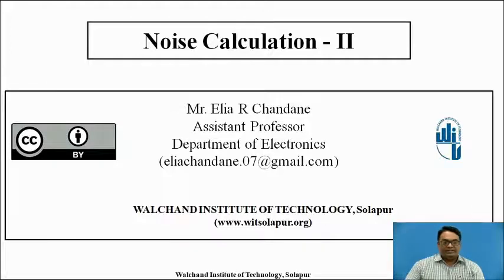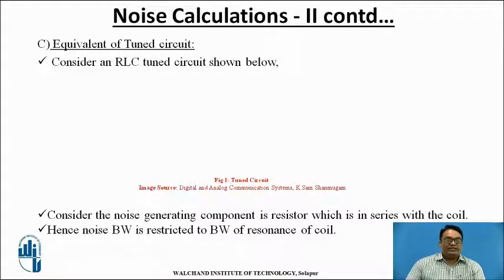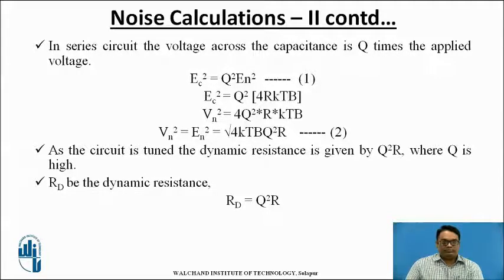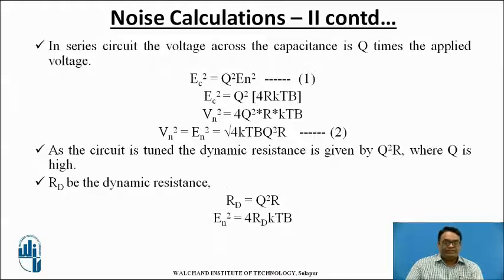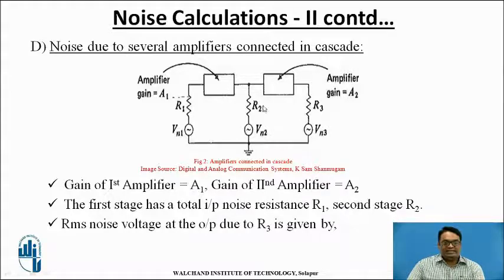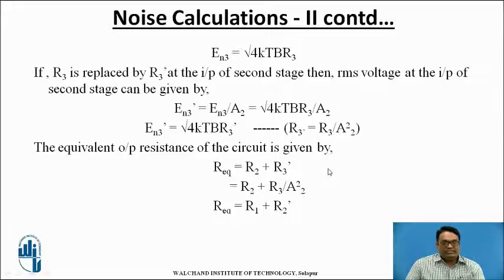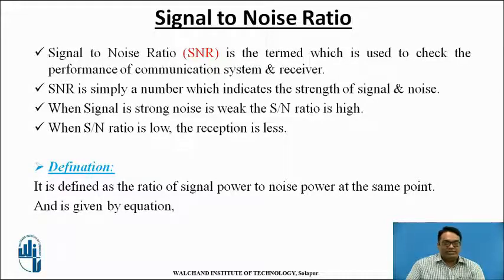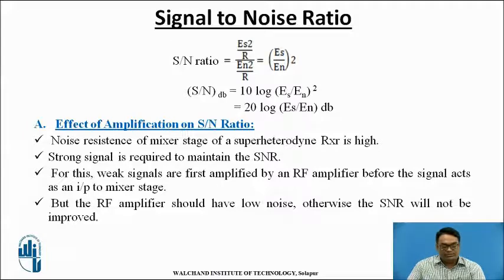Noise Calculation - II